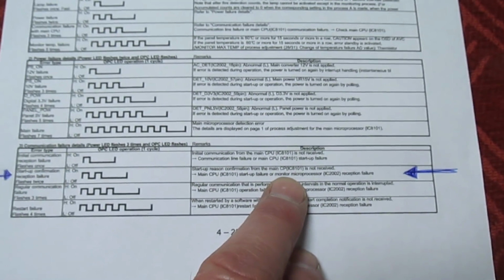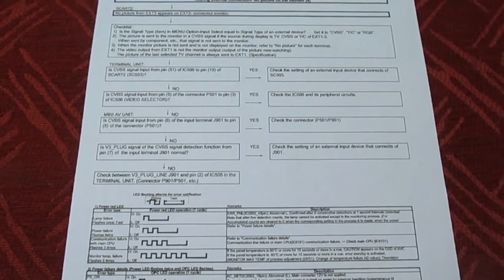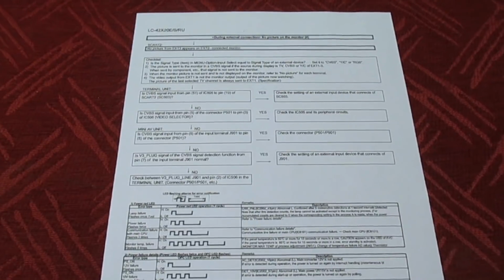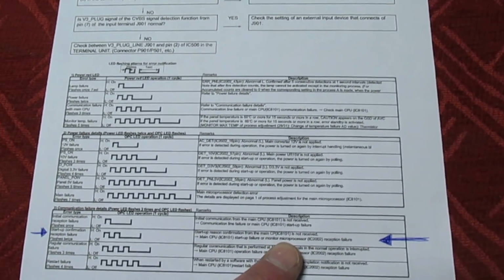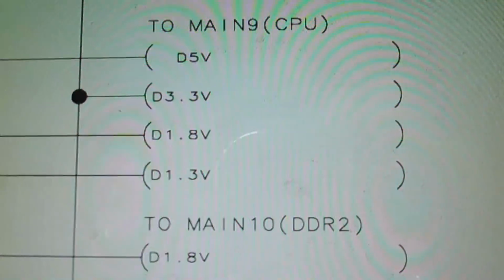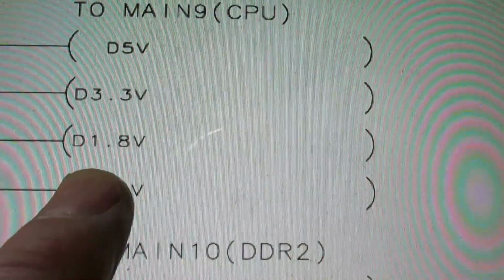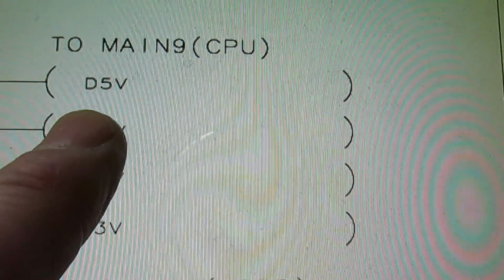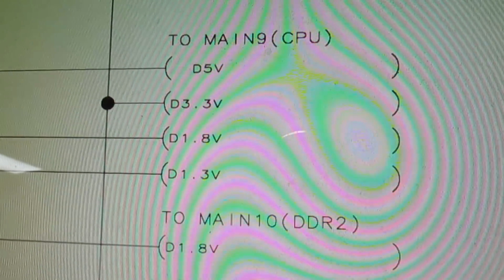Yes another incredibly useful TV fault finding tip .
In this video I demonstrate how what appears to be a complex fault to find turns out to be quite simple if you just remember the  golden rule of electronics. it also demonstrates how important a workshop service manual is , and without the service manual this set would have been scrapped.